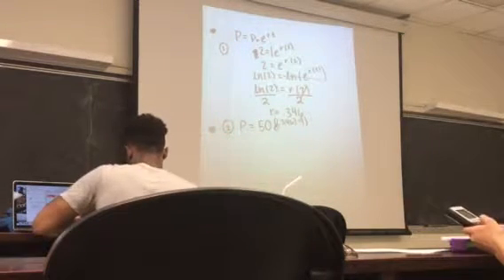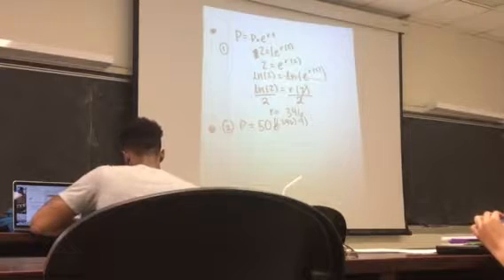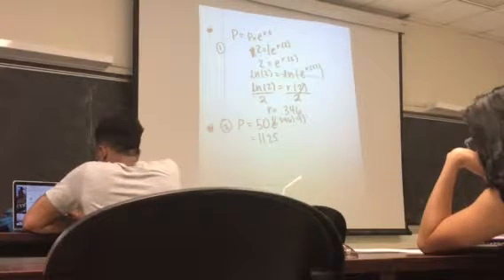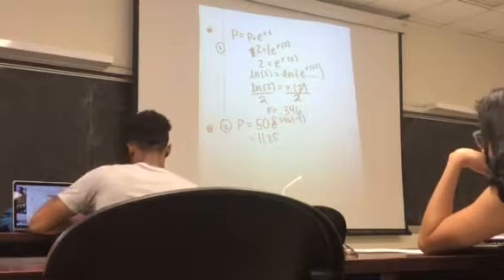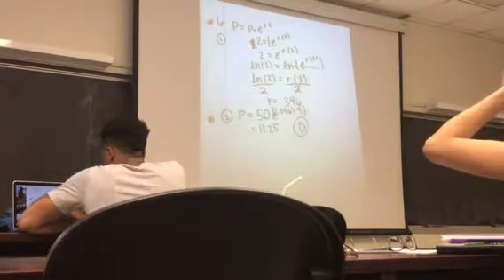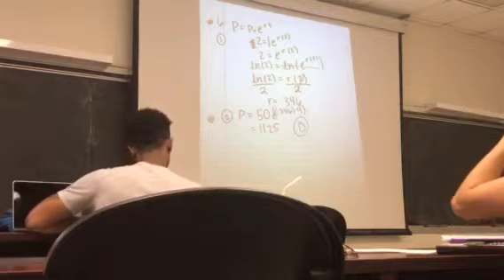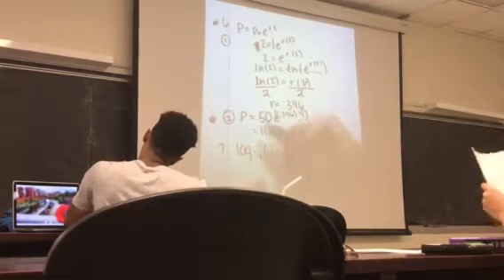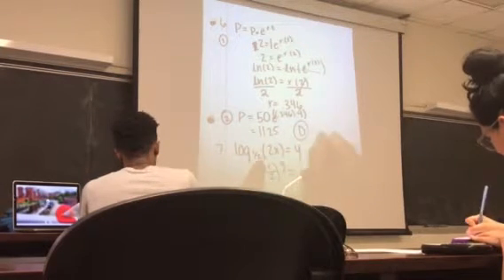Test review #3 questions #6 & #7